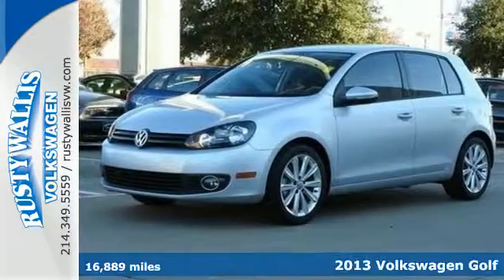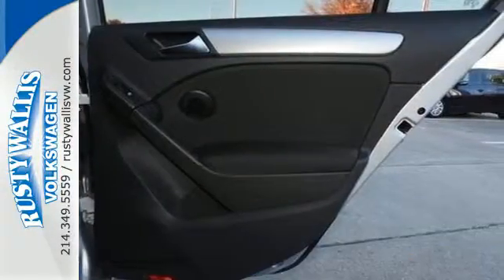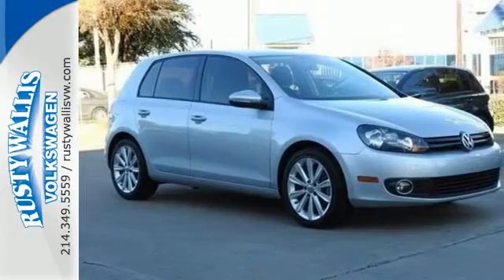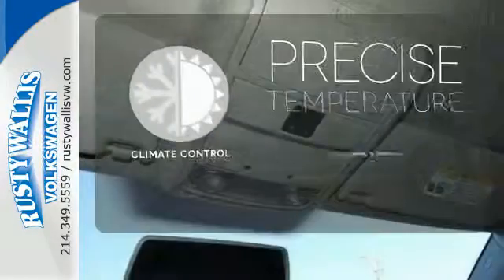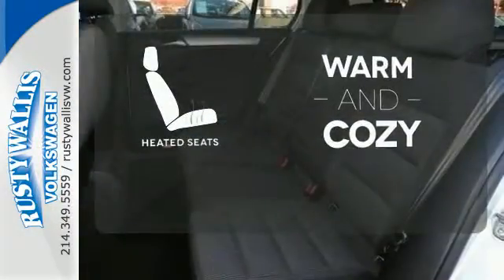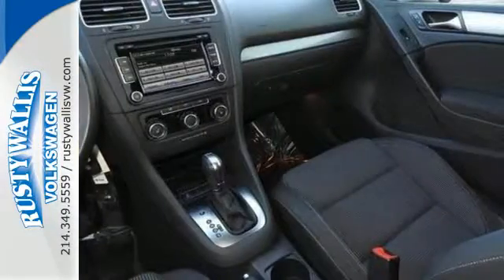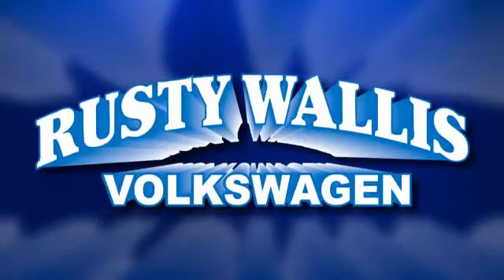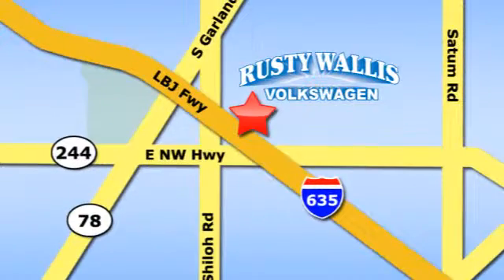2013 Volkswagen Golf Dallas TX Garland, TX V160199A - SOLD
Year: 2013
Make: Volkswagen
Model: Golf
Trim: TDI
Engine: 4 Cyl - 2.0L
Transmission: Automatic
Mileage: 16889
Stock #: V160199A
VIN: WVWDM7AJ0DW083163
Your quest for a gently used car is over. This good-looking 2013 Volkswagen Golf has only had one previous owner, with a great track record and a long life ahead of it. This Golf is perfect for both families AND automotive connoisseurs.

Address:
12635 LBJ Freeway